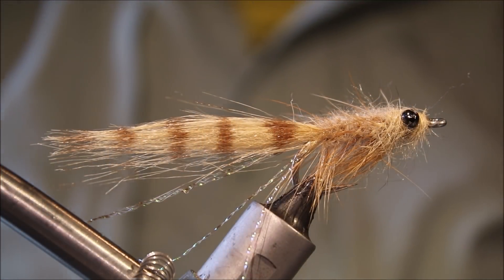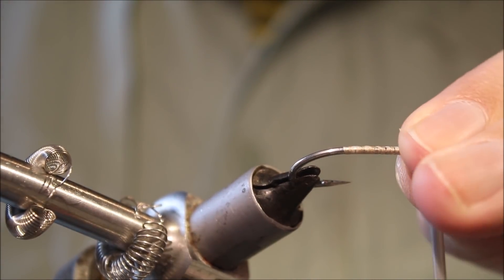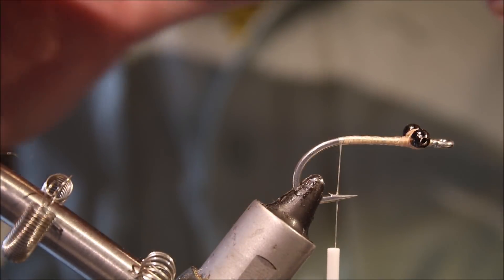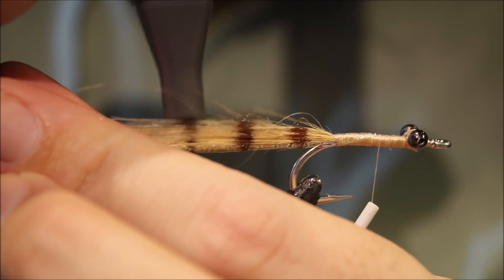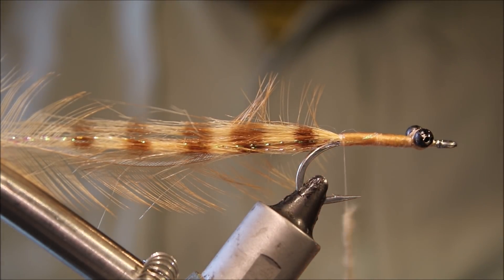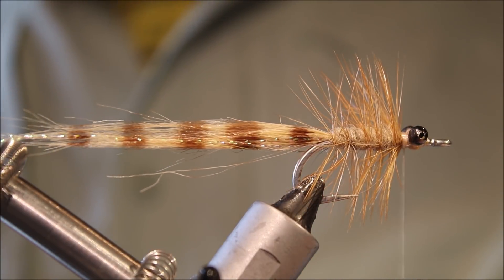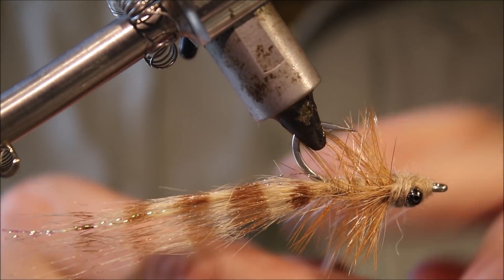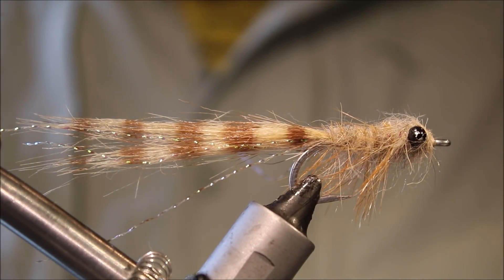Tying Borski's Bristle Worm with Martyn White (flats fly)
Step by step instructions for TIm Borski's Bristle Worm. This is an excellent fly for a range of species from bonefish to trevally and more.

To support flicking feathers and be eligible for future giveaways head

Materials Used
Hook: size 2 standard shank saltwater
Weight: Bead chain or lead dumbells
Thread: Danville's flat waxed nylon
Tail: Tan craft fur and crystal flash
Body: Coarse heavy dubbing
Hackle: Strung webby saddle hackle
Brown marker